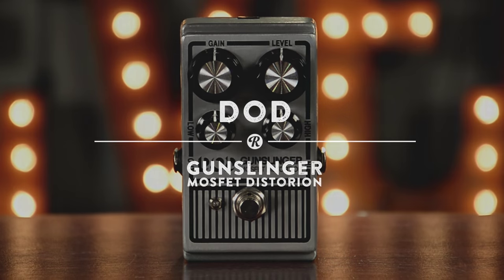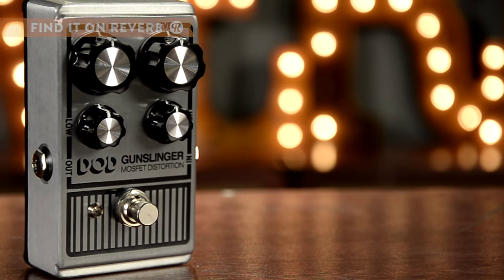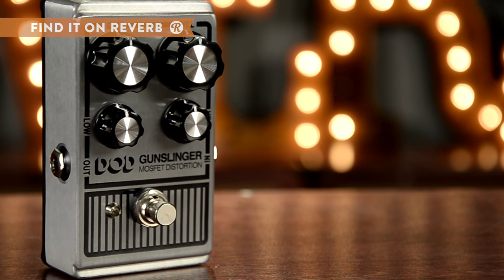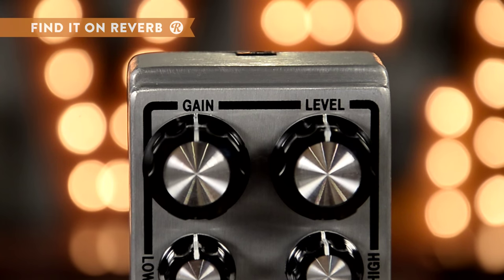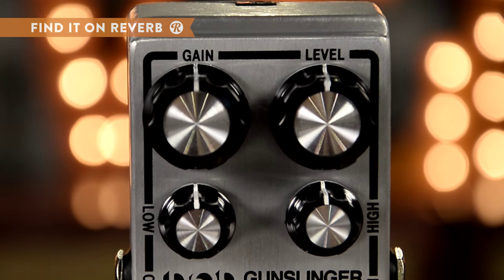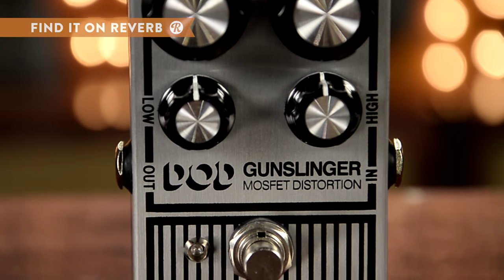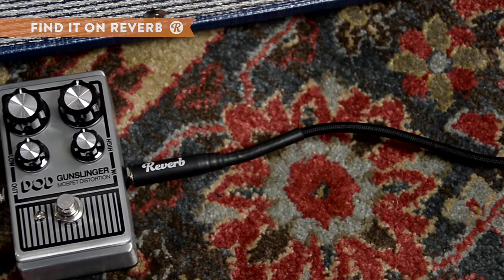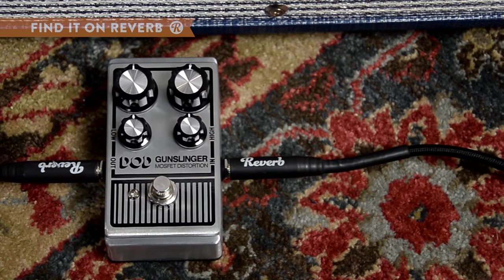DOD Gunslinger Mosfet Distortion | Reverb Demo Video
Come out blazing with the DOD MOSFET Gunslinger. Crisp string separation, ample control, chock-full of output options, and giving you the choice of 9 or 18V operation for massive headroom, the Gunslinger’s a distortion pedal that doesn’t want to let you down. It’s a sensitive outlaw, cleaning up when you play soft, but downright aggressive when you dig in. Excellent for dirtying up a chord, great for breaking into a solo, the Gunslinger is what you’ll want in holster and on your pedalboard next time you’re challenged to a dual.